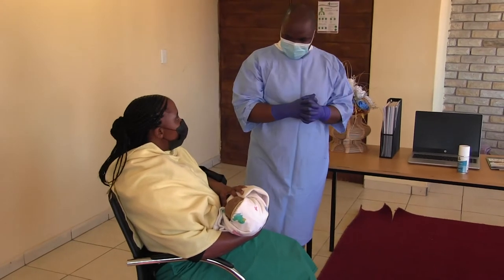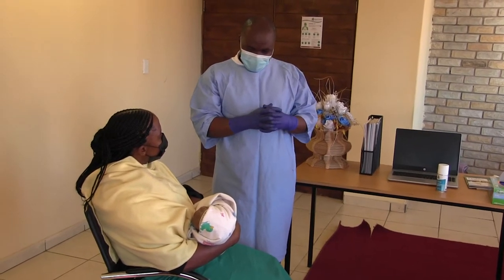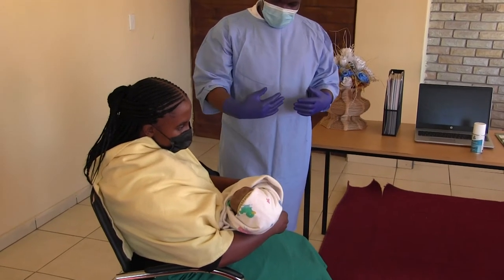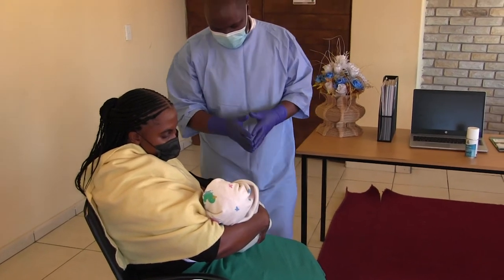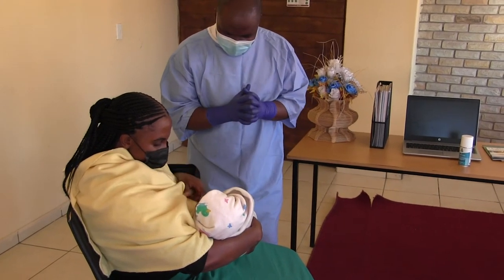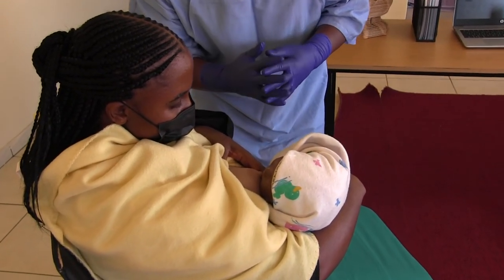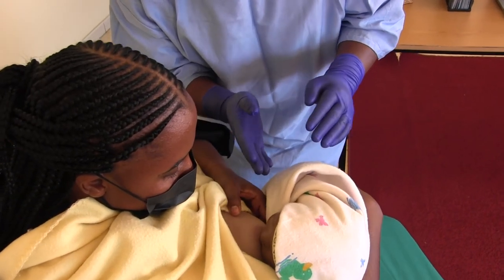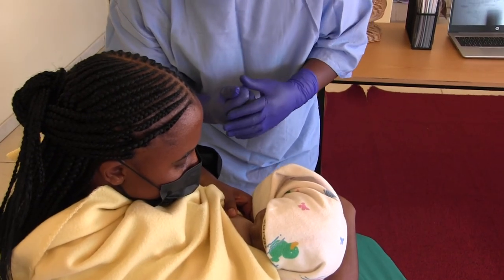Breastfeeding & Attachment - Maluti Adventist College Midwifery Department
MAC faculty members are reflecting the importance of simulation based education (SBE) during teaching and learning in the midwifery programme. Please watch them closely as they alter and adjust some aspects of reality in a way that facilitates deep learning on breastfeeding & attachment.

For those who would like apply for Diploma in Midwifery: Open & Distance learning programme in academic that starts in January 2022, follow the following link to download an application form: Apply Now (mac.co.ls)  NB! Application window close on the 30th October 2021.